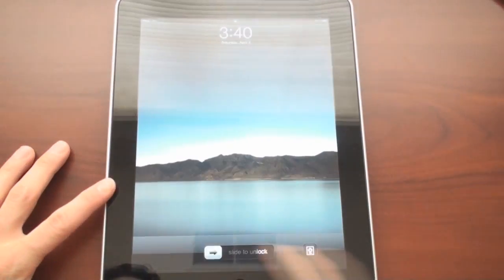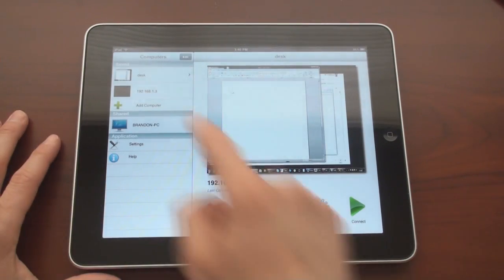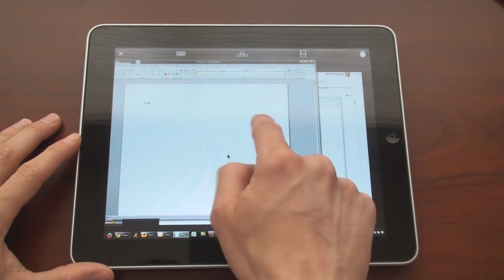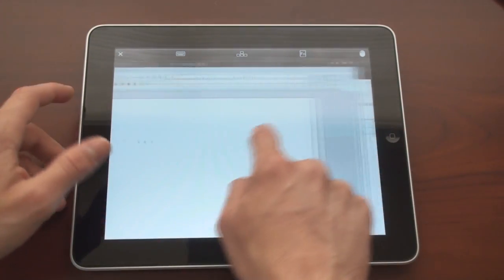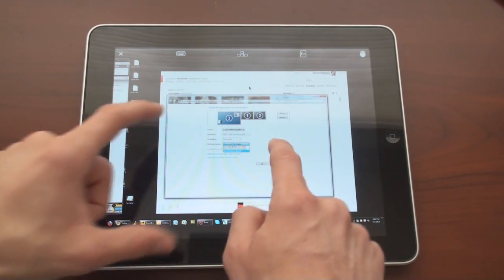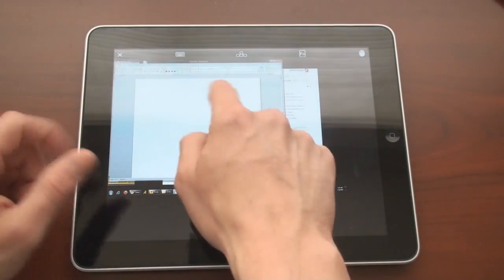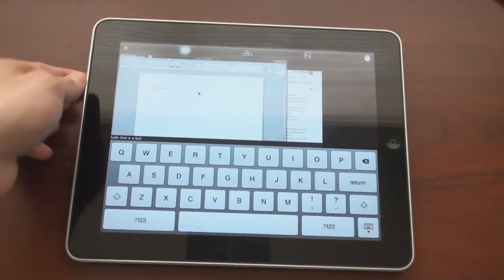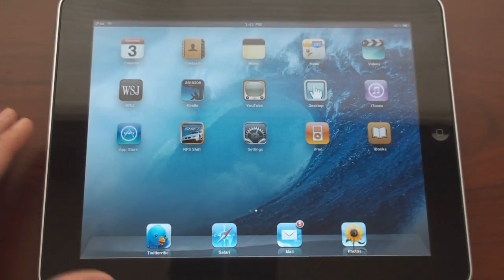Remote Desktop on the Apple iPad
Here's a look at how to access another computer with your iPad using an app called Desktop Connect. For full instructions, check out TechnoBuffalo!